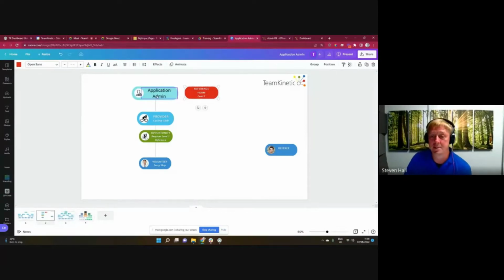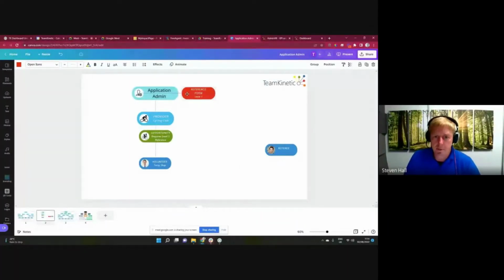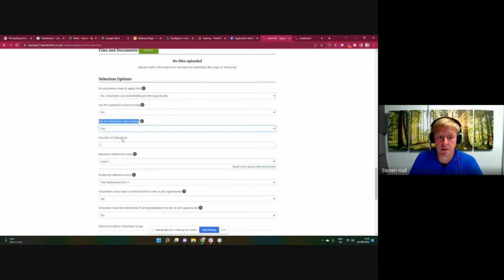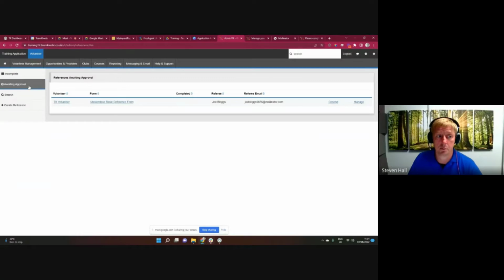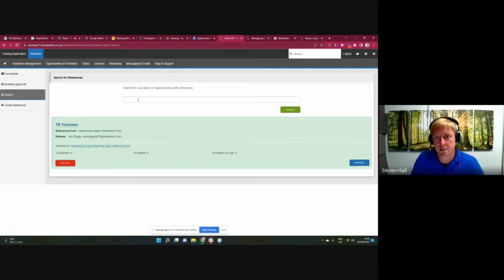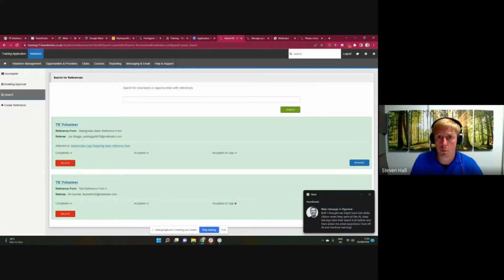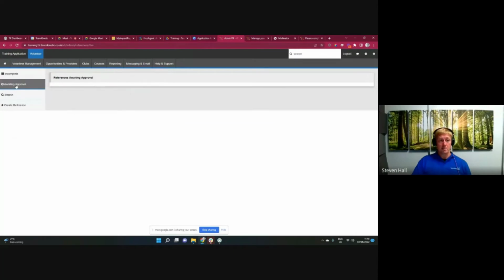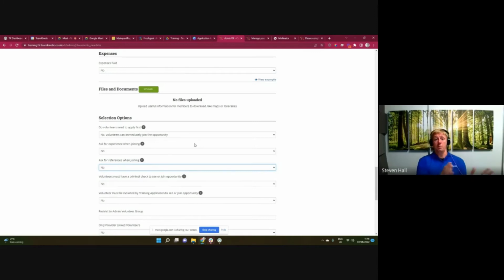TeamKinetic Masterclass: Managing Volunteer References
References are a very useful feature but it is a fairly new feature to TeamKinetic so might not have been covered in your initial training.

Here, we will get you up to speed quickly on references and how to add them to your opportunities.

This is a more advanced topic, so perfect for users that are already familiar with opportunity creation and the onboarding and restriction model for opportunities.

All upcoming Masterclasses:
6th September - Using Volunteer Groups
4th October - Expenses Module
1st November - Managing Criminal Records (DBS)
6th December - Reporting With TeamKinetic
10th January - Setting Up and Using Roles

TeamKinetic has been providing volunteer management tools across the third sector for over a decade.